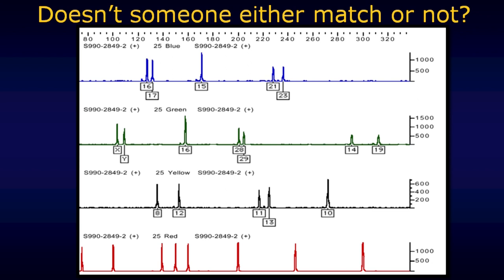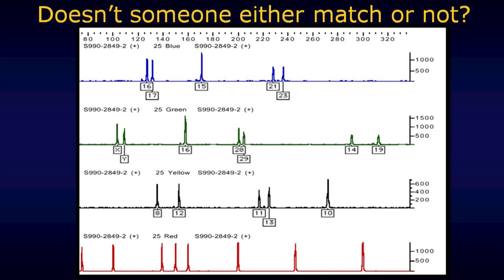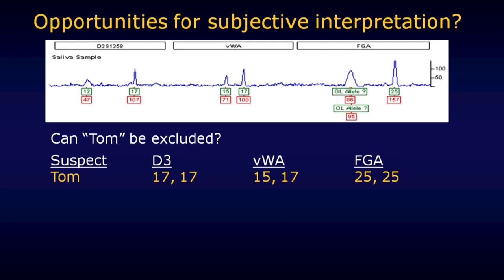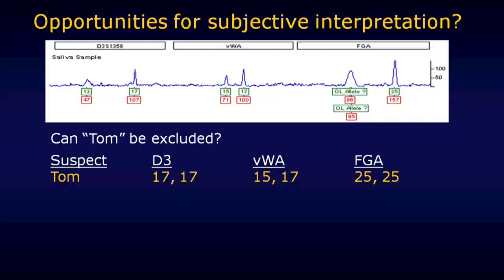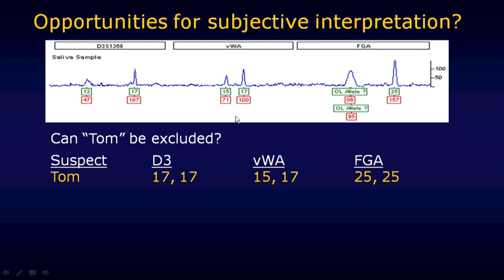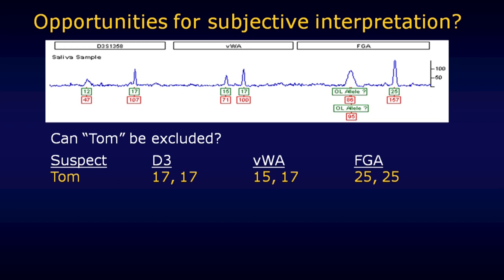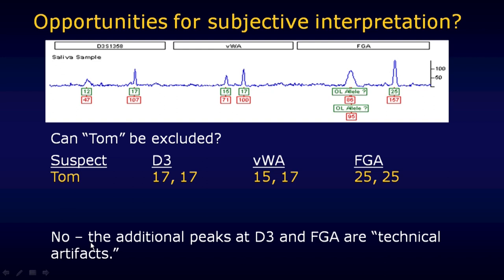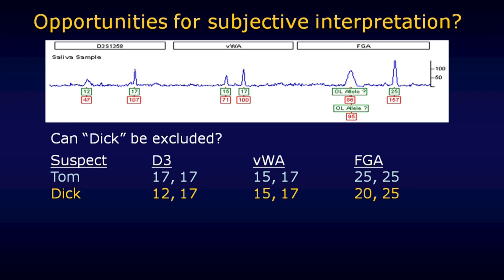Observer effects in DNA profiling (HD version)